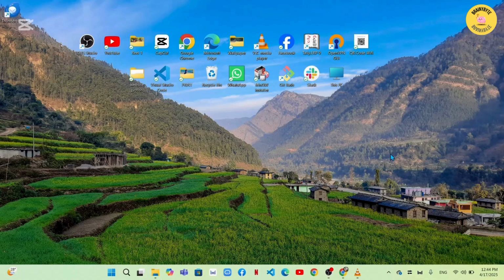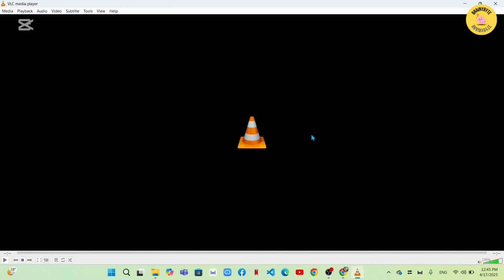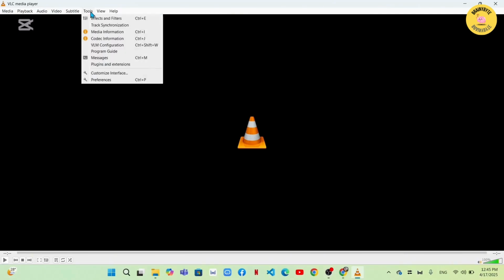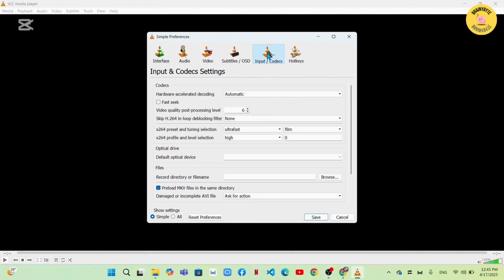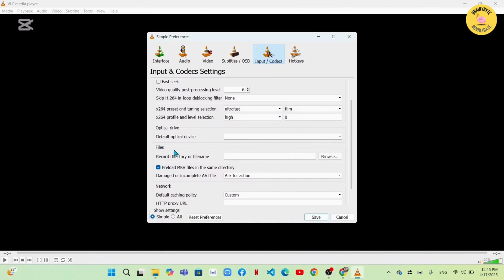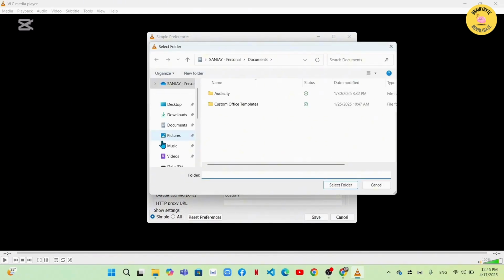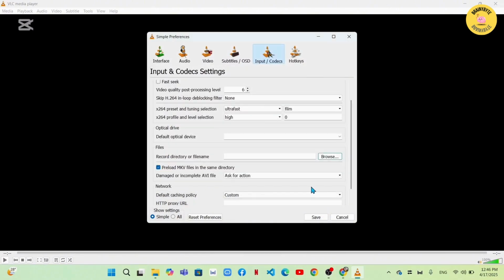How to Change VLC Recording Save Location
Want to know how to change the recording save location in VLC Media Player? This video will guide you through the steps to update where VLC stores your recorded videos quickly and easily. Whether you're asking, "How do I change VLC’s recording location?" or need help finding your saved recordings, this tutorial has you covered. Learn how to customize your VLC settings and take control of where your recordings are saved. Watch now to see how you can change the VLC recording save location today!

Timestamps:
00:00 How to Change VLC Recording Save Location
00:06 How Do I Change VLC’s Recording Location?